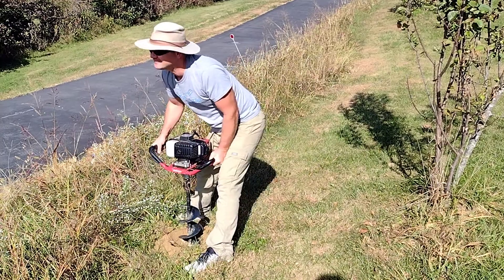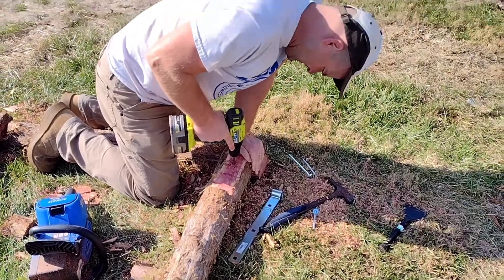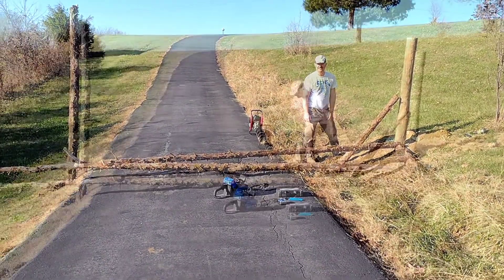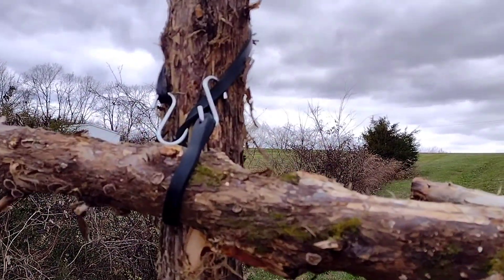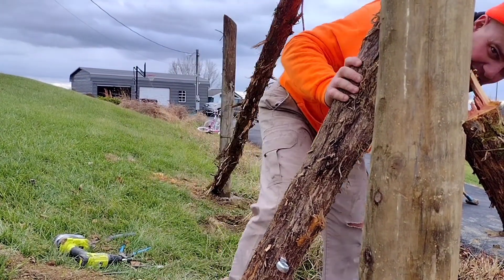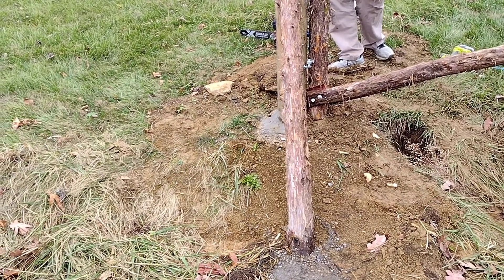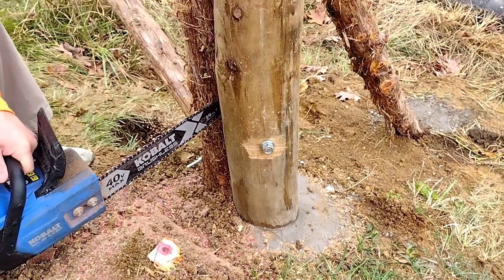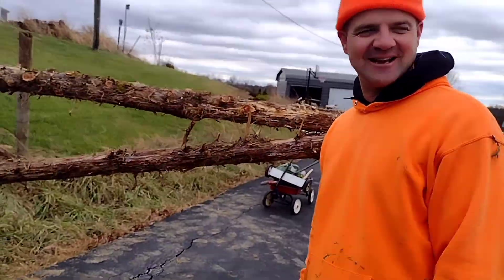Poor Man's Driveway Gate (redneck?, probably)...good grief the wind noise!!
Starring my camera ladies, harbor freight posthole auger, kobalt chainsaw, Ryobi drill...and other assorted tools...most importantly, cedar trees from the property.  Hardware purchased at tractor supply co.